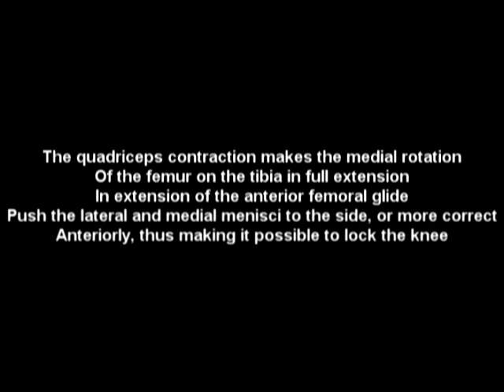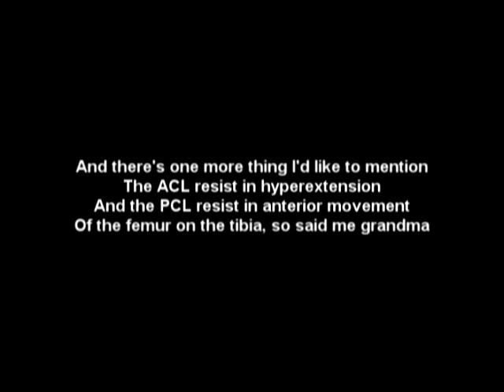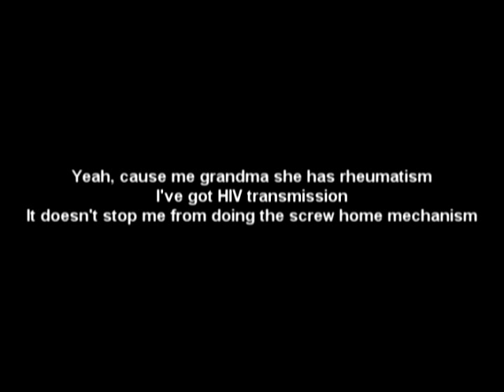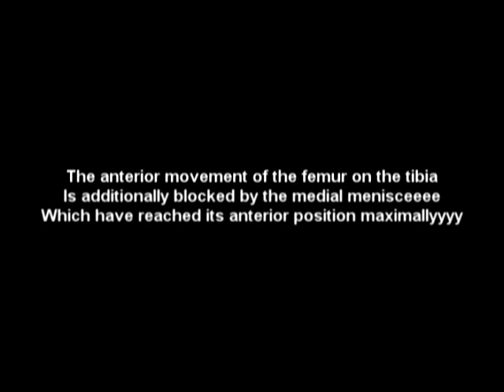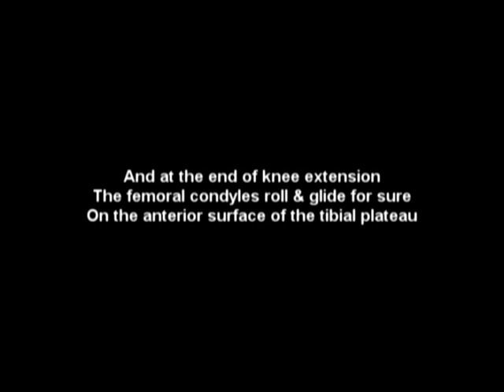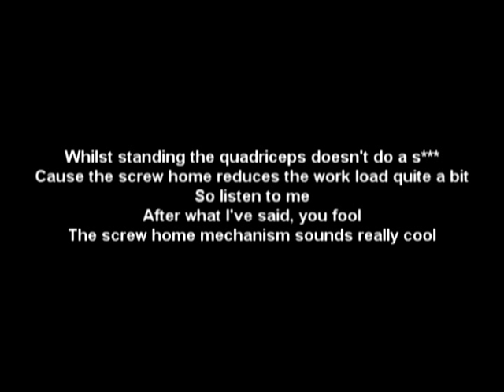Screw home mechanism rap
Presenting the screw home mechanism of the knee. Making education cool by using untraditional methods of presenting this subject! For your pleasure only!